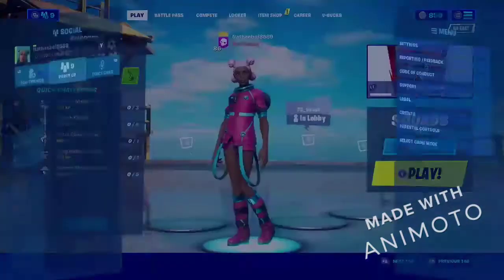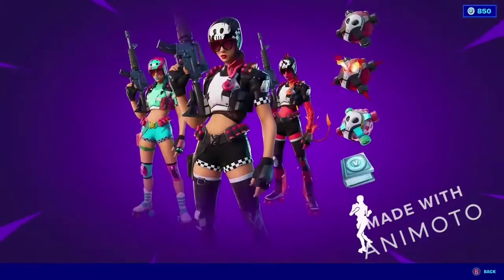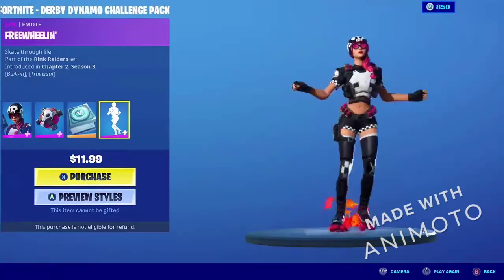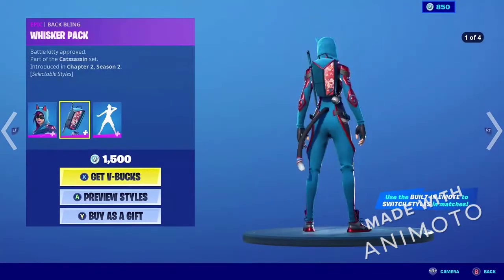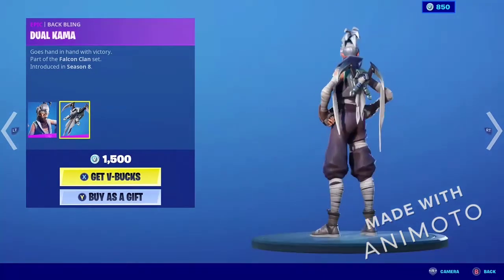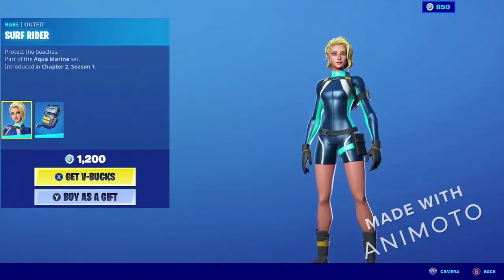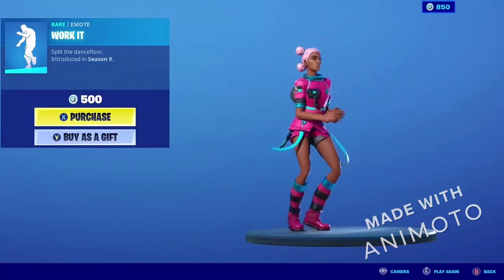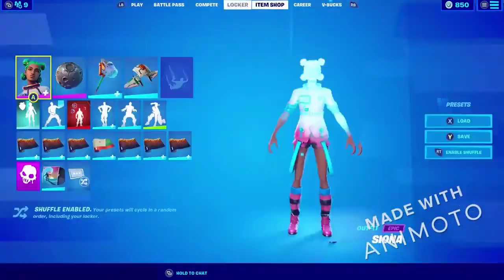Fortnite Battle Royale | Item Shop Update 8.19.20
The Raise the Cup emote is in the shop along with the Derby Dynamo skin pack!
Comment your Epic Games display name and/or Xbox gamertag down below so I can add you and we can play together!